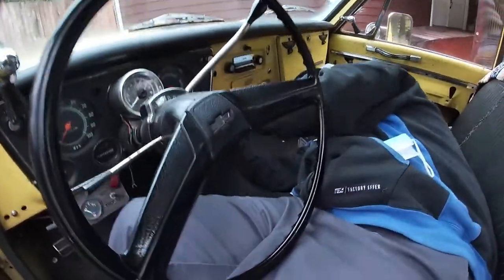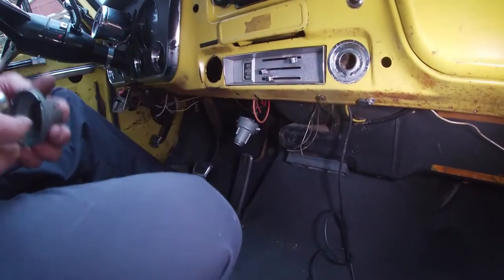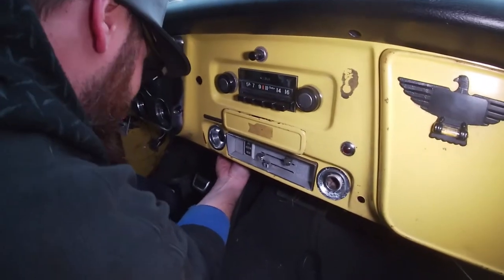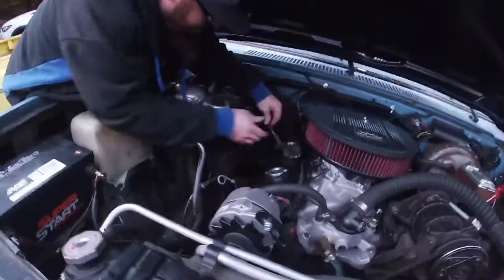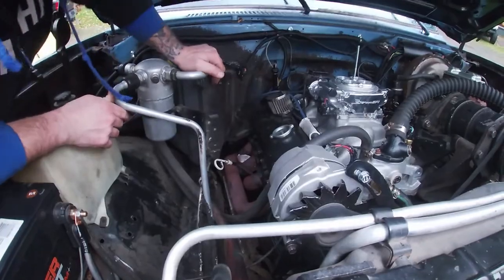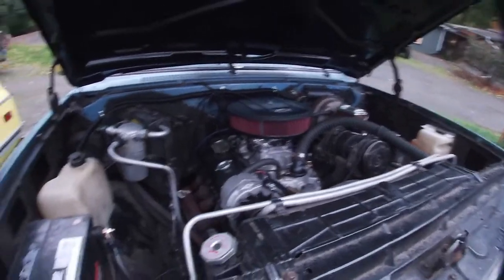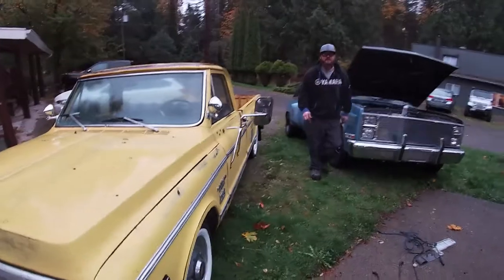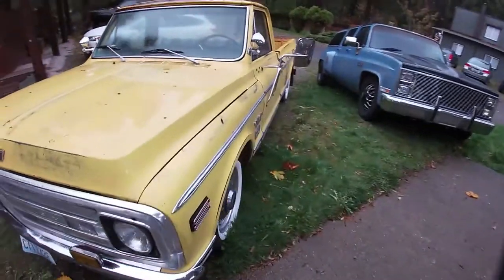DRIVERSSTUDIO.COM Crosses State Lines To find An Awesome Dually Suburban!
Whilst on the way over to help me, again, Tyler cooked a few plug wires on the headers. Not to worry! We get em both wrapped up in a jiff and back ready to go cruisin!! C10 C30 crewcab slammed lowrider K10 chevrolet chevy project 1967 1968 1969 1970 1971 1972